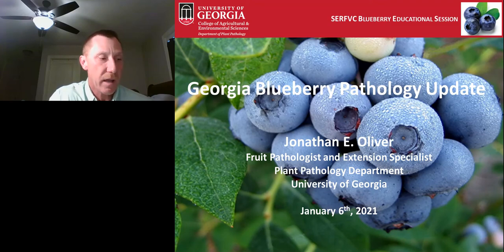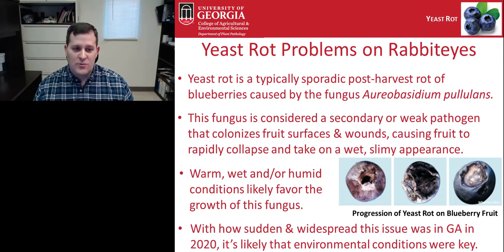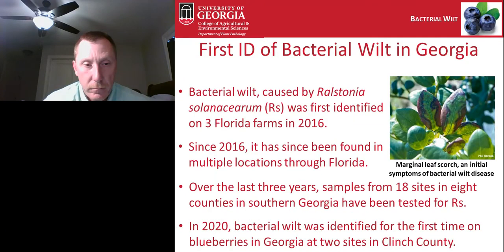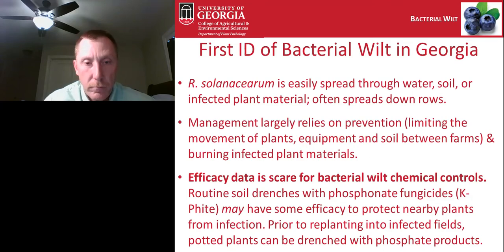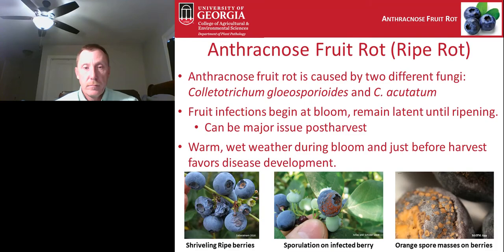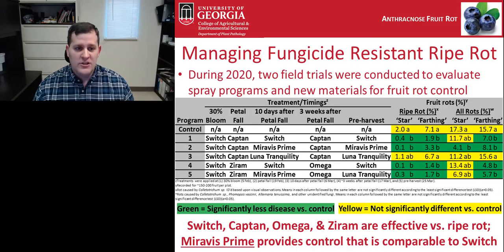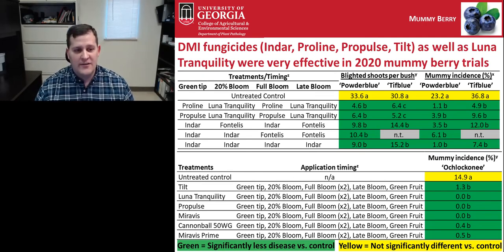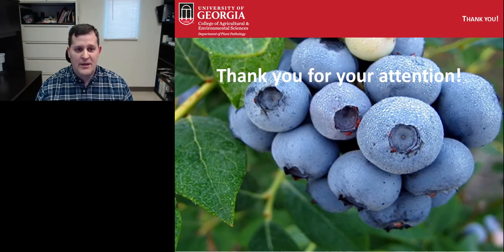'21 PRE RECORDED Georgia Blueberry Pathology Update Trim2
2021 Southeast Regional Fruit and Vegetable Conference, Blueberry
Live Q and A, Georgia Blueberry Pathology Update This session will provide up-to-date information on the diseases affecting blueberry production in Georgia during the 2020 growing season as well as recommendations for management of important blueberry disease issues.
Jonathan Oliver Fruit Pathologist